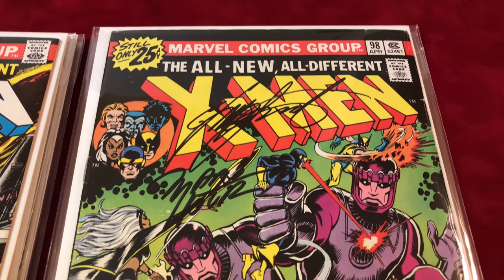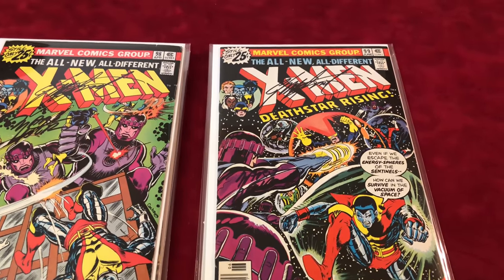X-MEN Grail Key Comics Part 8 "#94 - #100 Signed" Marvel Comics MCU Uncanny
Our channel key searches.  Comic books, comic book collecting, new comics, comic book speculation, comic book spoilers, comic book news, comic book previews, how to grade comics, grading comics, cgc, cbcs, grading services, pgx, pressing, restoration, comic book hauls, comic book pick ups, marvel comics, dc comics, image comics, dark horse comics, boom studios, image comics, first appearances, disney, deadpool, thanos, amazing spider-man, wolverine, hulk, x-men, batman, superman, wonder woman, art, original art, movies, movie previews, how to, top 10, spoilers, new releases, what's hot, rumors, trends, twitter, Instagram, ps4, xbox one, new games, toys, statues, sideshow collectible, kotobukiya, marvel legends, bowen, dc collectibles, 1/4 scale, full bust, 1:1, 1/6 scale, 1/3 scale, full scale, anime, comic news, venom, fantastic four, avengers, infinity war, loki, captain america, iron man, black widow, bruce banner, the flash, cyborg, rick and morty, batgirl, supergirl, batwoman, hilarious, funny, bloopers, tech, computers, iphone, media, samsung, and if you read all this I love you!